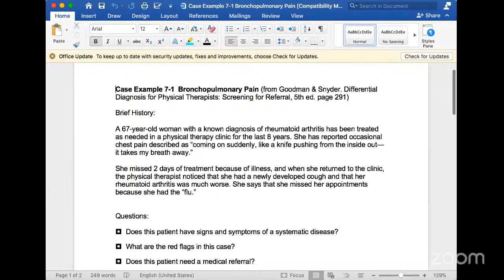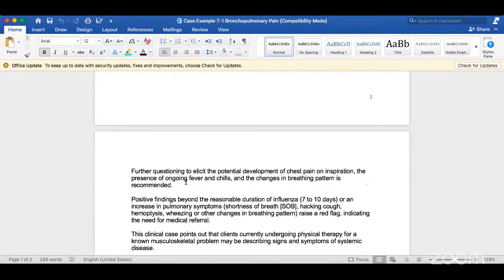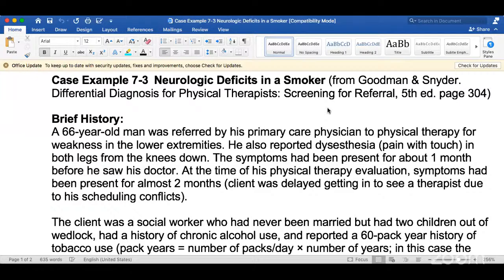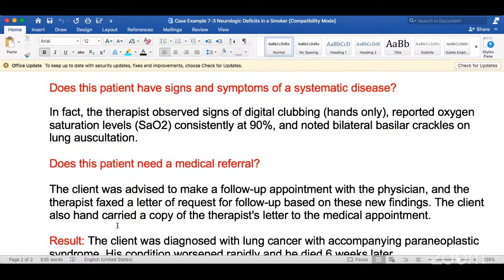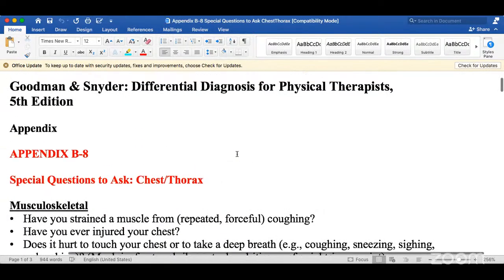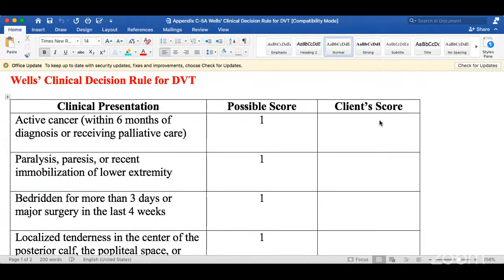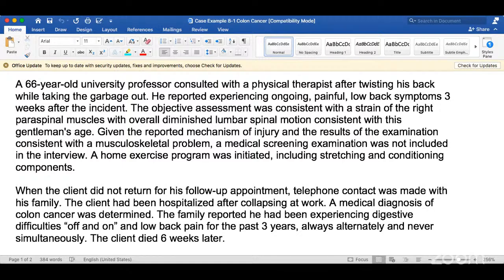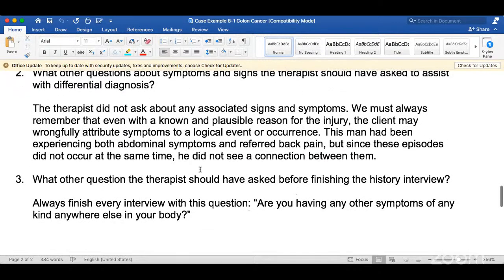Case Studies For System Review part1